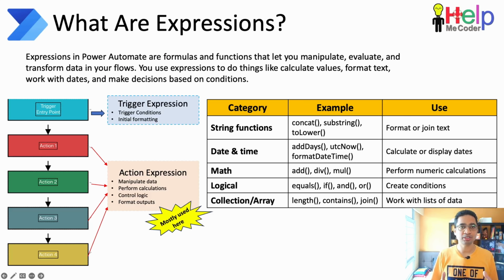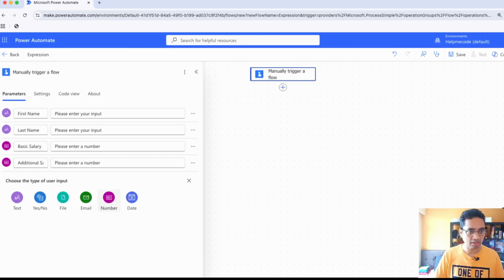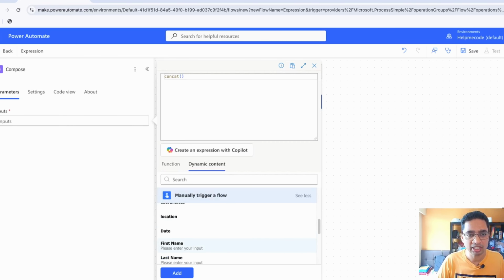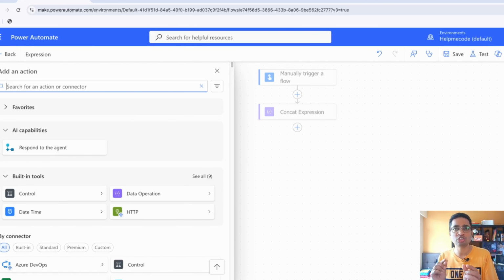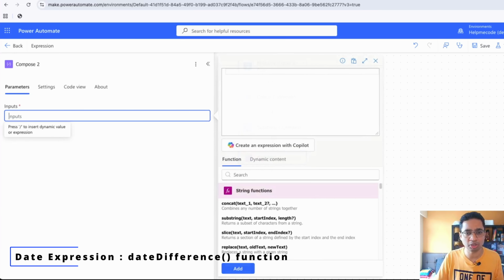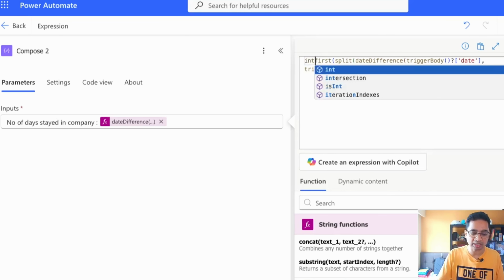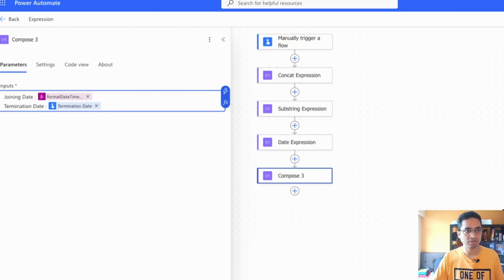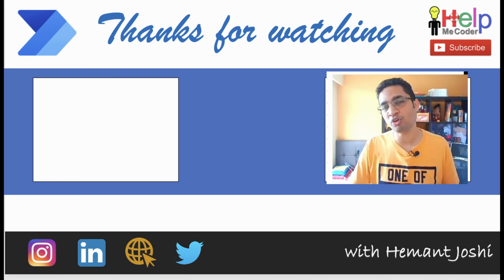Power Automate Expressions Explained | Functions, Syntax & Real Examples (Part 7)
Mastering Expressions in Power Automate , In this Part 7 of the series, we break down expressions in a simple, practical, and beginner-friendly way — with real examples you can use immediately.

🔎 What you will learn in this video:
00:50 What expressions are and why they are used
02:44 Demo : Setting up Expression Instant Cloud Flow
03:48 Working with Expression : How they Look
05:24 ✔ concat() Expression with Dynamic content
06:32 ✔ add() / sub() Expression with Dynamic content
08:17 ✔ substring() Expression
10:45 ✔ dateDifference() Expression
12:15 ✔ split() and first() combining multiple Expression
14:25 ✔ formatDateTime() Expression
16:31 ✔ Logical Expression if() function
How to combine expressions with Dynamic Content
Practical real-world use cases
Tips to avoid common expression errors

💡 By the end of this video, you’ll know exactly how to apply expressions to make your flows smarter and more dynamic.

6️⃣ Inputs & Dynamic Content (Part 6)
(replace with your link when uploaded)